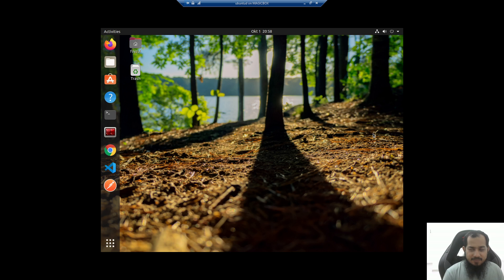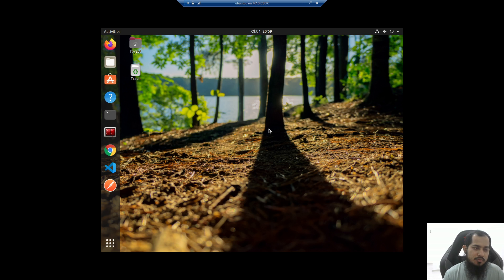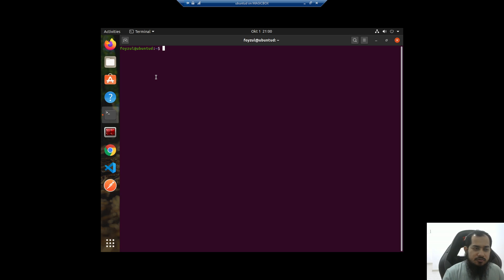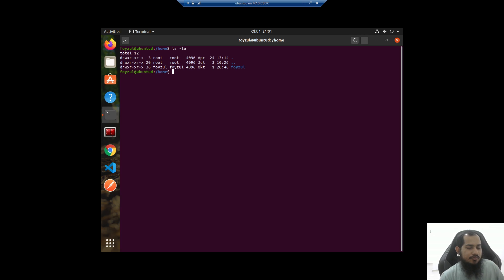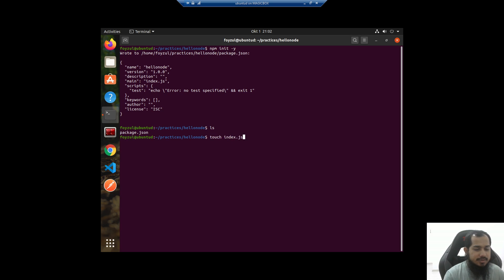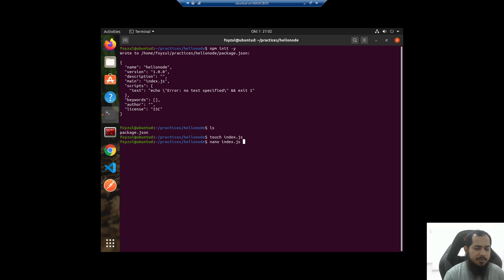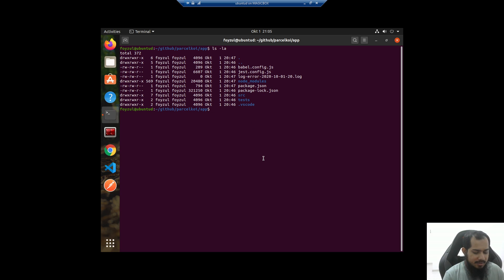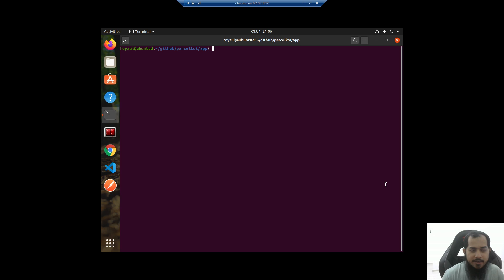(Bangla) Docker tutorial 001: Introduction to Linux in Bangla